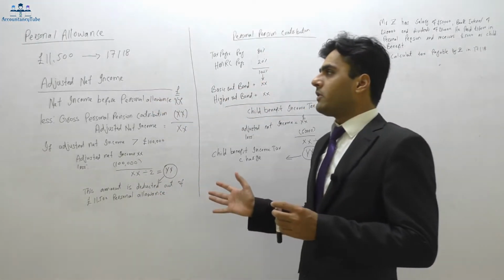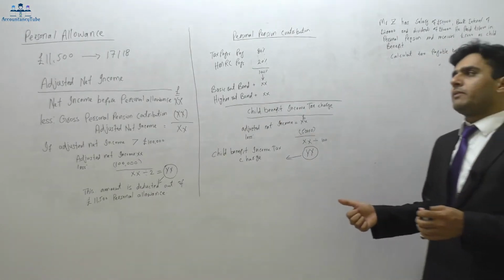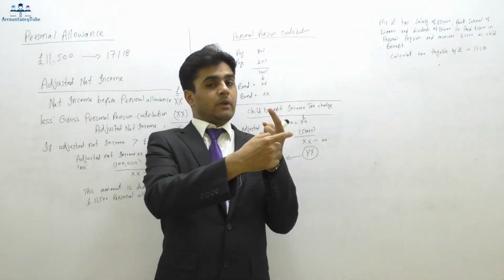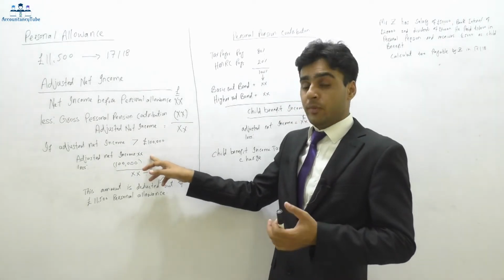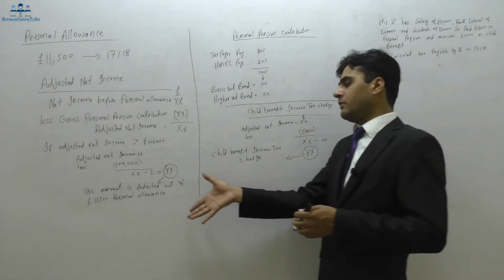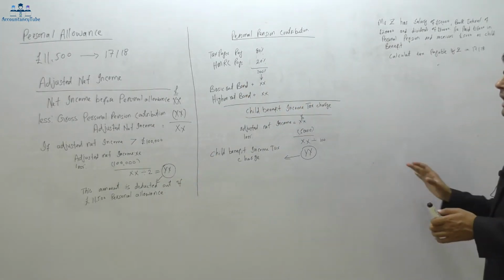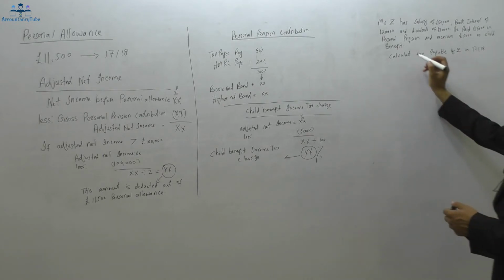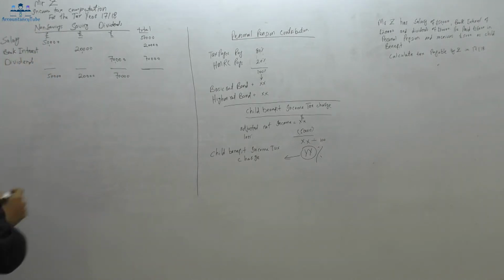ACCA F6 UK FA 17 | Personal Allowance | AccountancyTube.com